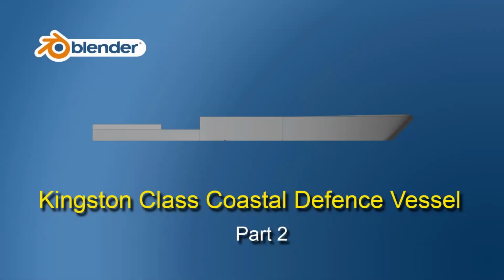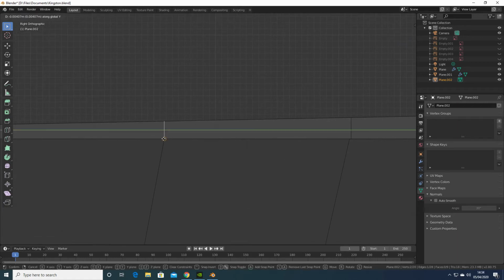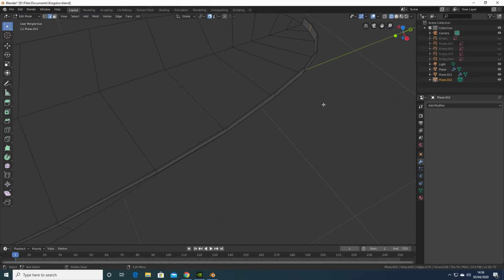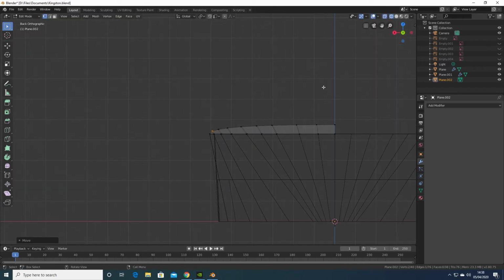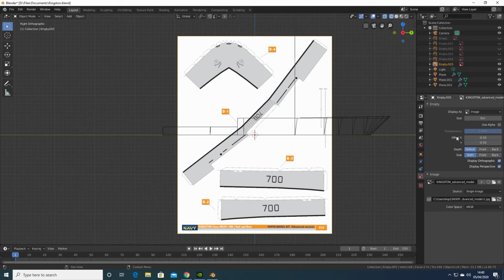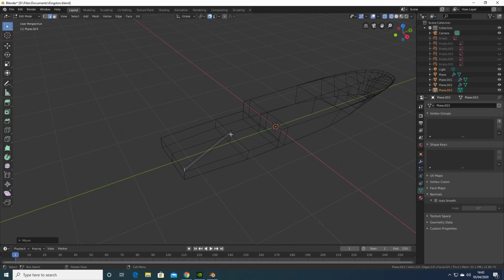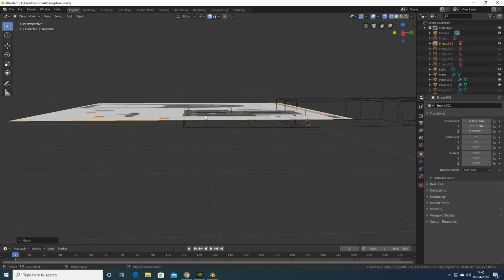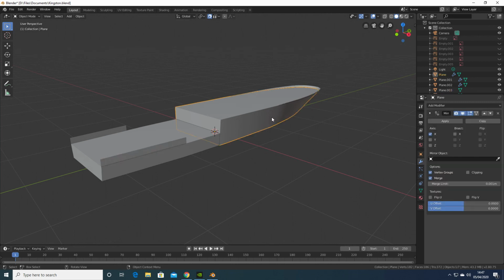Blender - Kingston class ship part 2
This video is part 2 in a series showing the development of a 3D model of Royal Canadian Navy Kingston class ship using Blender

In this episode, we continue to build the hull of the ship using various Blender techniques.

Part 2 adds some extra detail to the ships hull and demonstrates the use of the following Techniques within Blender.

Adding Objects.
Looking along a single axis using the number keypad.
Use of the ctrl key to look in the opposite direction along and axis.
Adding a reference image to a plane.
Adding a transparency to a reference image.
Building objects using reference images.
Objects rotation and limiting rotation to an axis.
Grabbing and moving objects.
Using the shift key to control precise movement.
Building shapes from a mesh plane.
Switching between Object and Edit mode.
Using the Solidify Modifier
Using the Mirror modifier in Edit mode.
Snapping movement to vertices and edges.
Adding loop cuts to an object.
Object smooth shading.